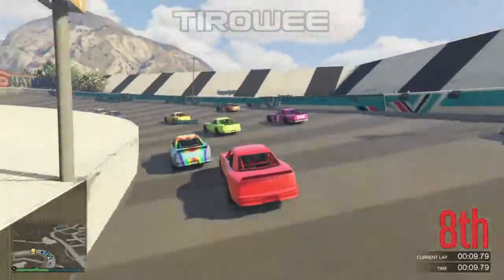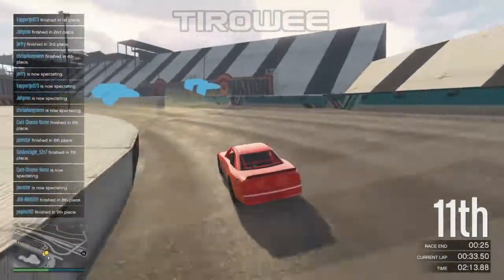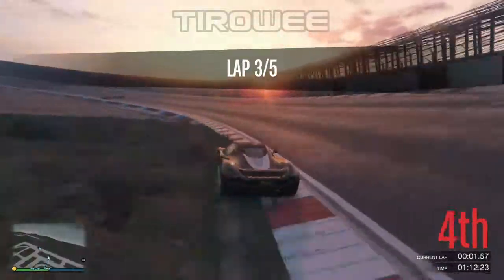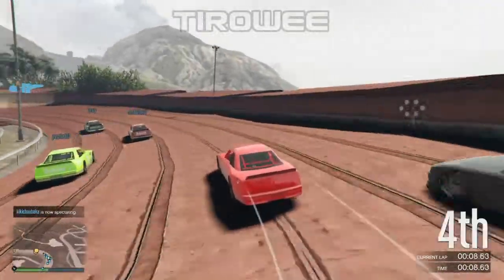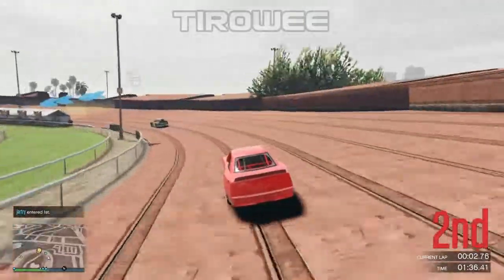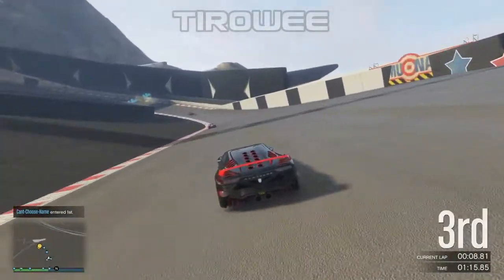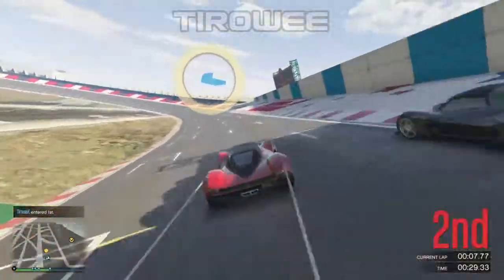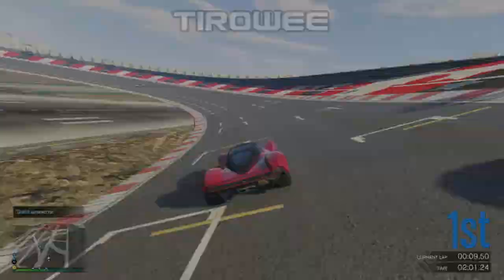TERRIBLE AT LEFT TURNS | GTA Online Racing #28 - NASCAR Special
Who would've thought the easiest kind of races would be so problematic?
☑ Viewed
☑ Liked